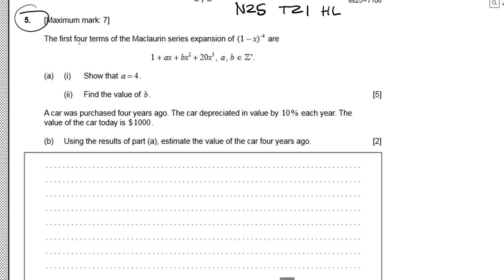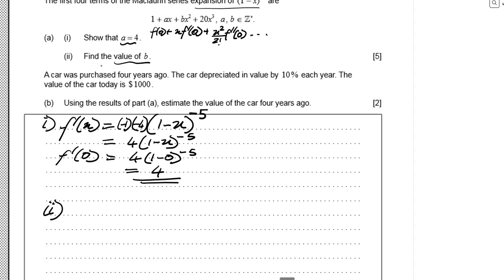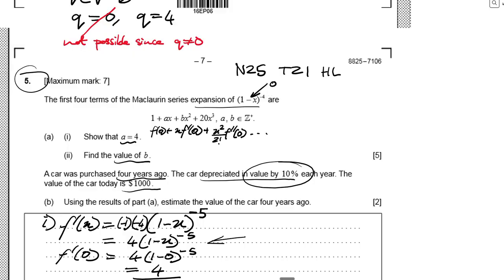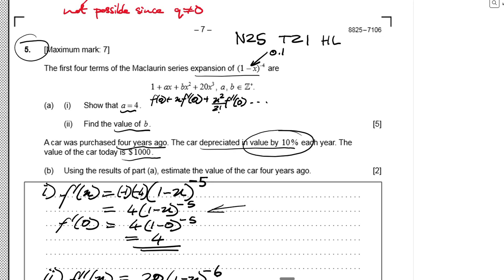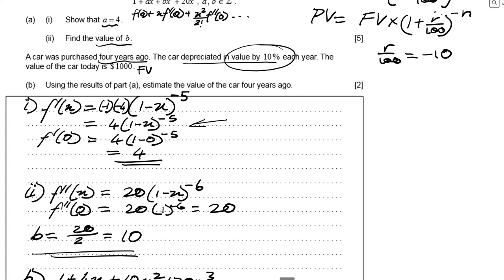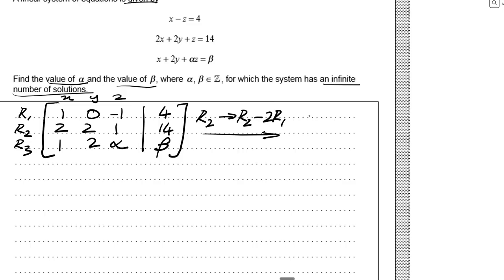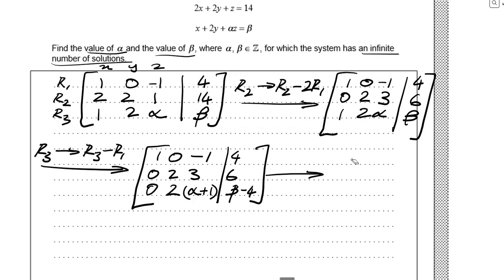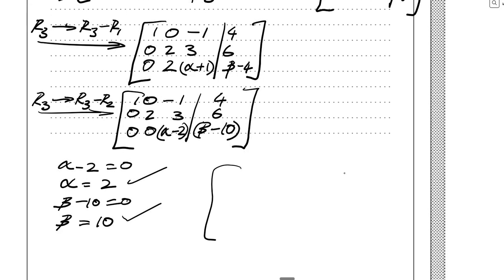TZ1 Q5-6 P1 IB Math AA HL (helps SL too) November 2025 Paper 1 (Topic 1 2 3 5)